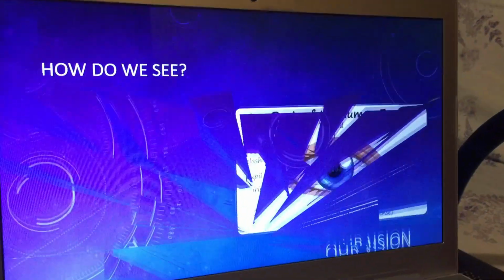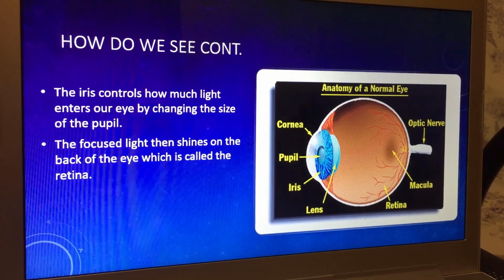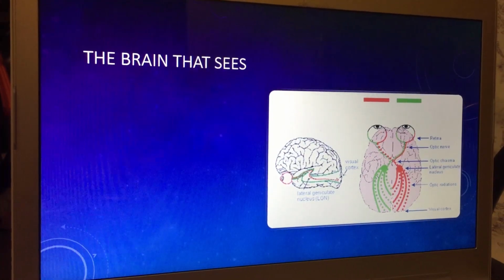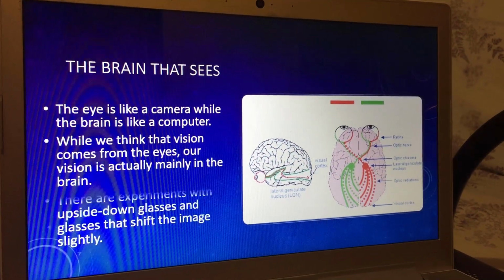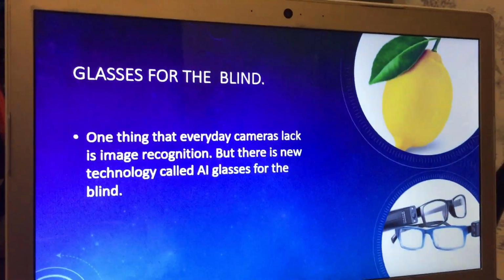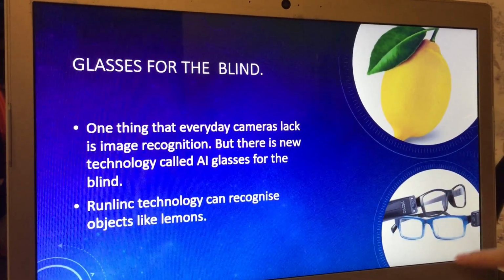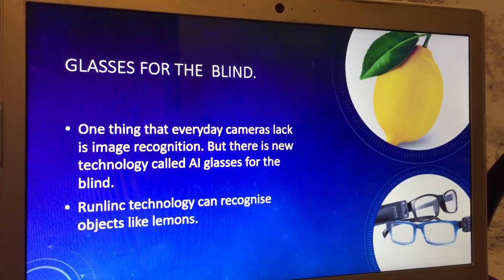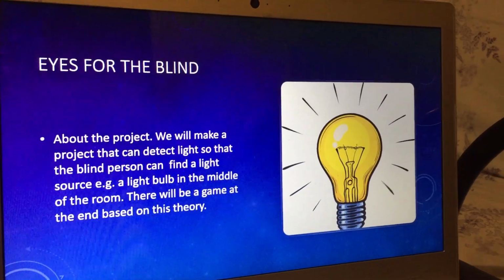Eyes for the Blind Introduction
This video is the introduction to the workshop "Eyes for the Blind".

Credits:

Presenter - Michael
Camera Person - Angela
Technological Advisor - Miro

Thanks to Peng Choo from STEMSEL.